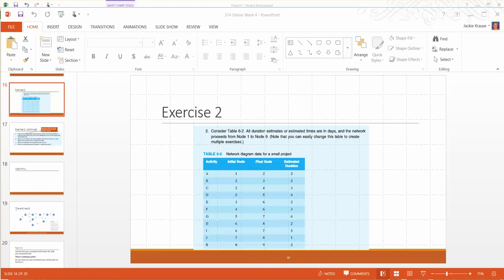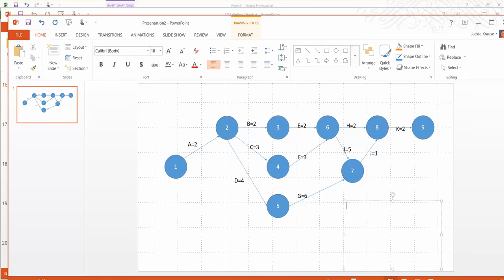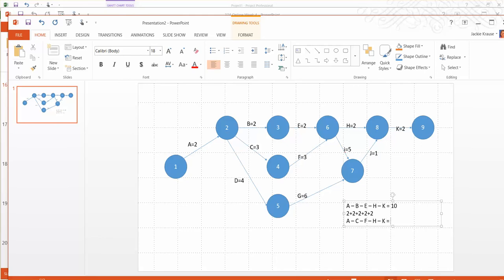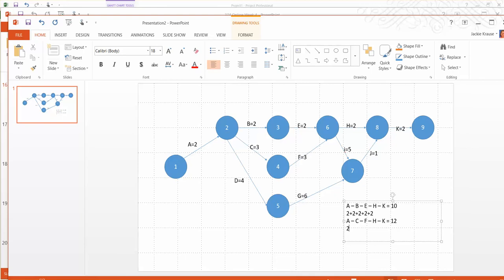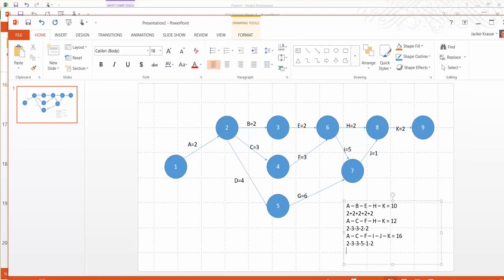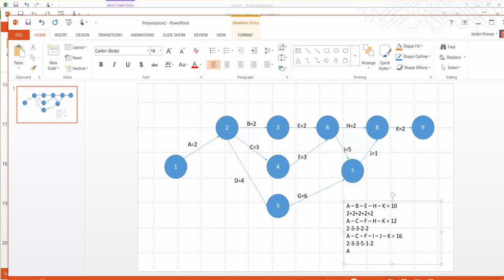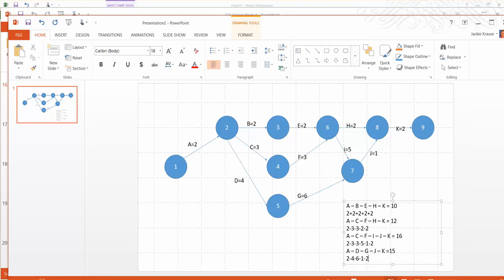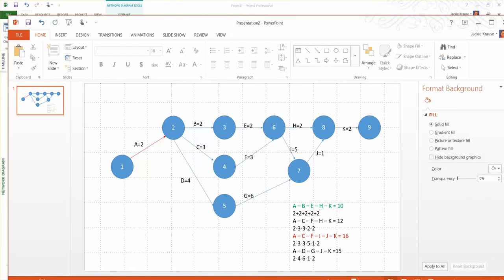ADMG374 Week 4 Wrap up